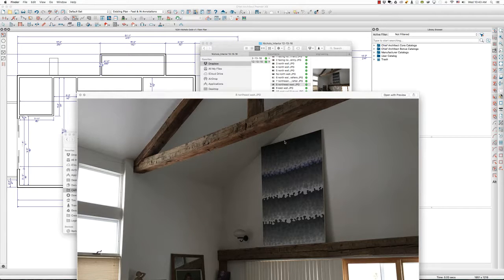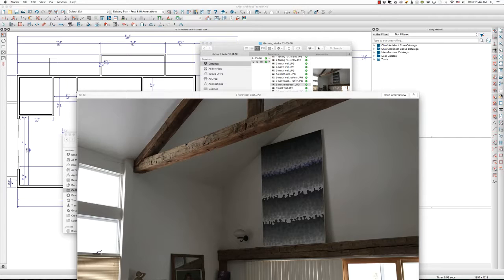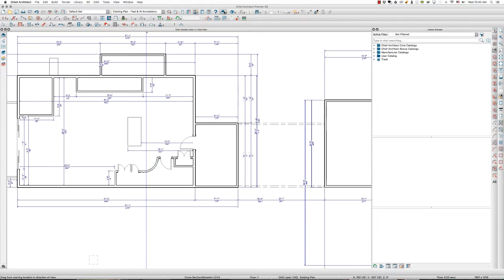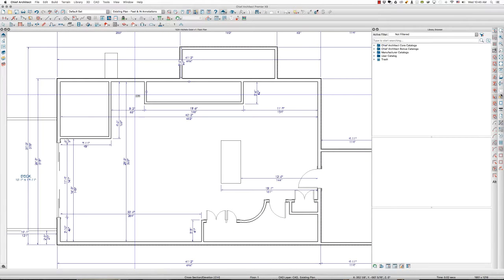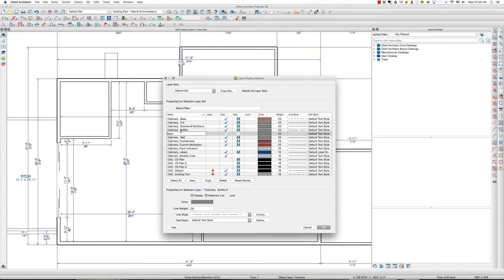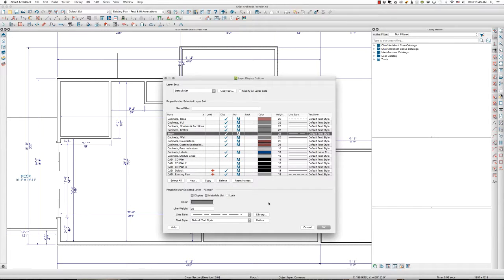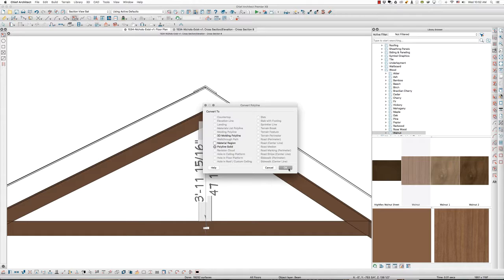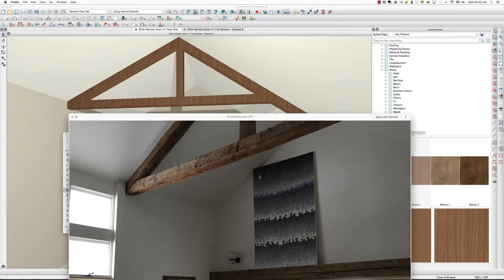Draw custom beams in 3D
Drawing custom objects can be tricky. This shows you how to draw custom beams in 3D in Chief Architect software using soffits and polyline solids. I also touch on using layers properly to display and use the objects.